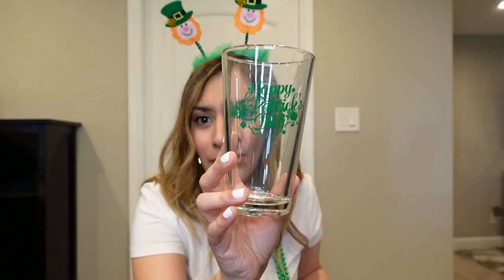The Lucky Jameson Margarita + St. Patty's Day Mimosa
Lucky Jameson Margarita
2 Oz. Tequila Blanco
1 Oz. Jameson
1 Oz Citrus Juice + dash of agave syrup (sub for sweet & sour)
shake with ice and top with sprite (optional)
 Green Mimosa
Champane and OJ and add Blue Curacao until makes green color